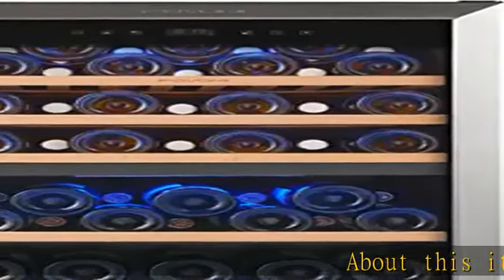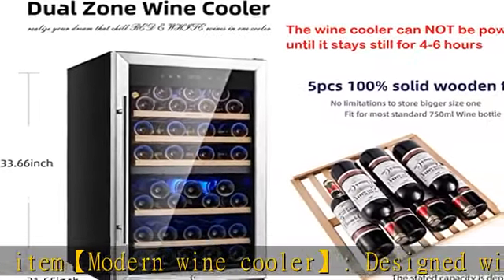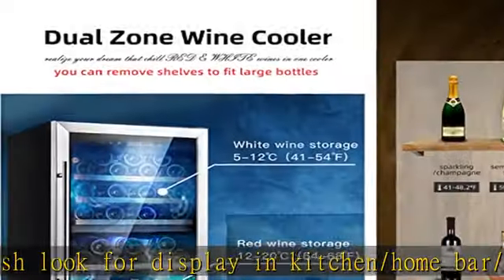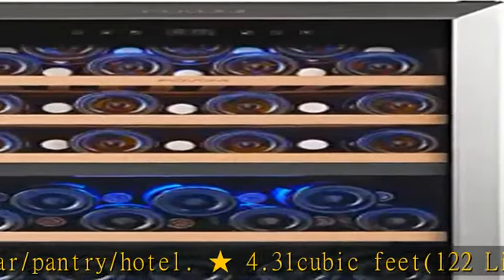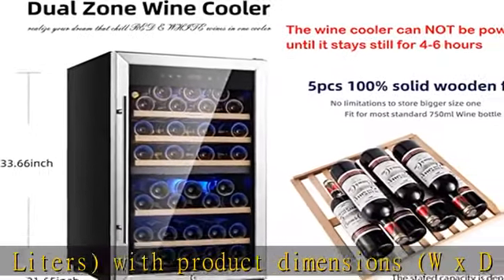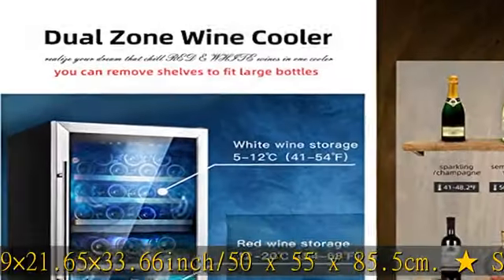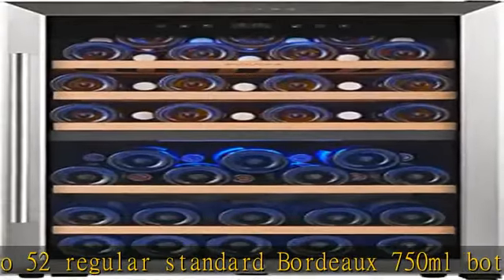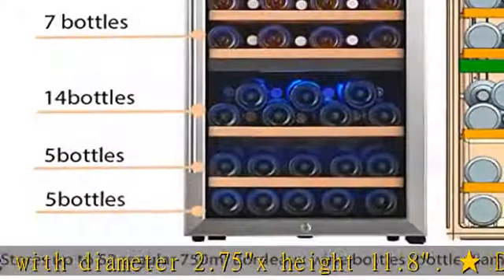FOVOMI 20" Wine Cooler Fridge 52 Bottles (Bordeaux 750ml) Compressor Wine Cellars,Freestanding Dual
FOVOMI 20" Wine Cooler Fridge 52 Bottles (Bordeaux 750ml) Compressor Wine Cellars,Freestanding Dual Zone Refrigerator - Chiller for Kitchen,Home Bar